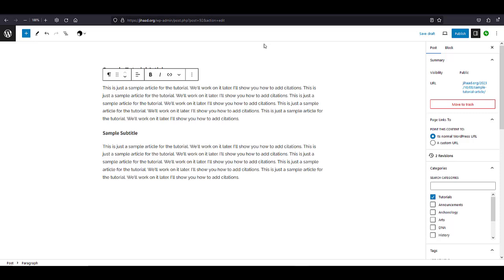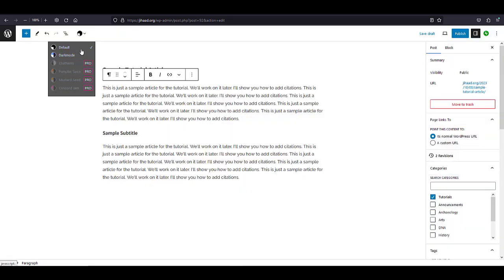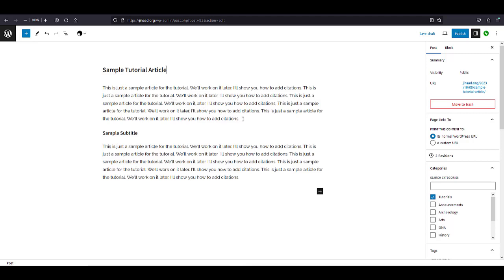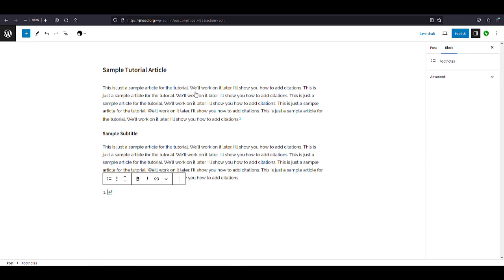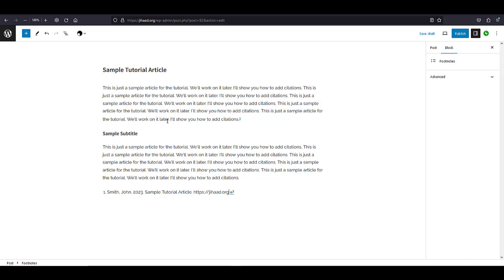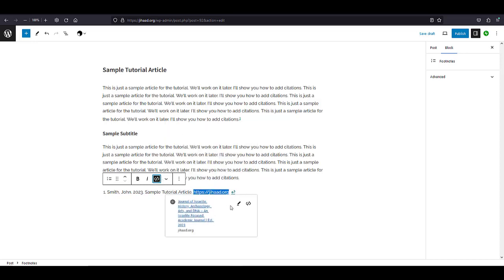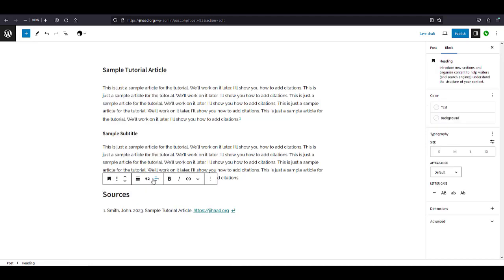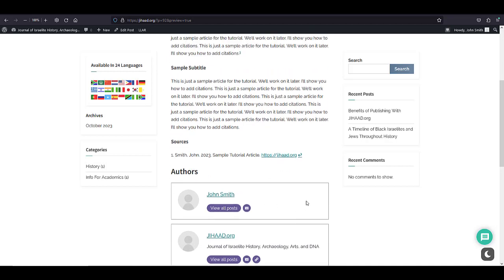Adding Citations and Sources To Your Article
Video #3 in our publishing tutorial series. Learn how to get started submitting academic papers for journal publication on jihaad.org